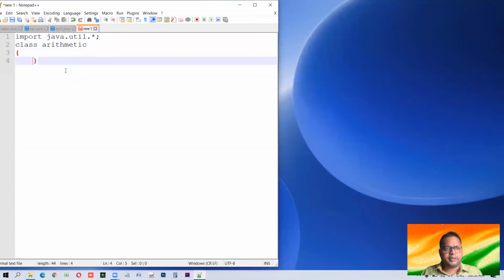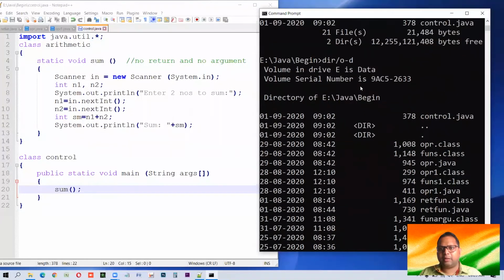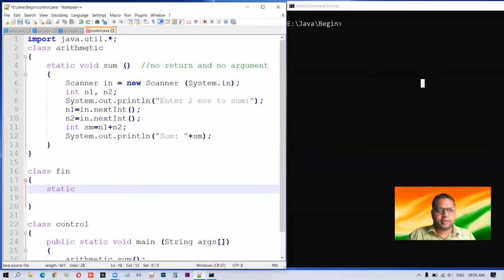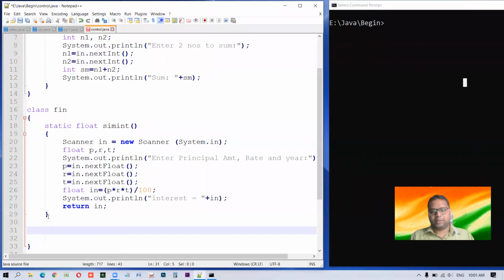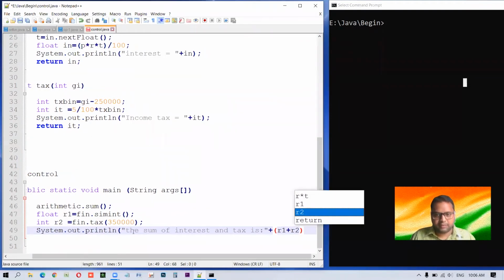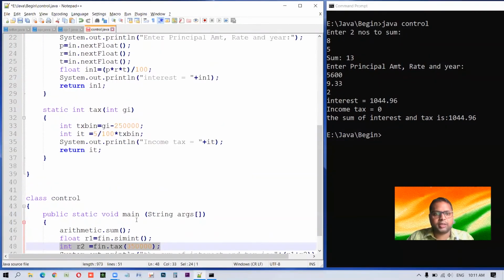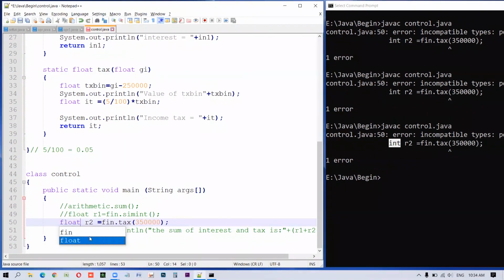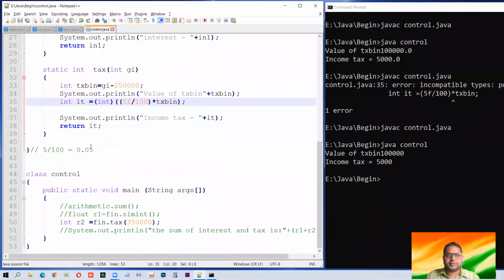8 9 9 0 Multiple Classes with Various Types of Functions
Multiple Classes
With Various types of functions